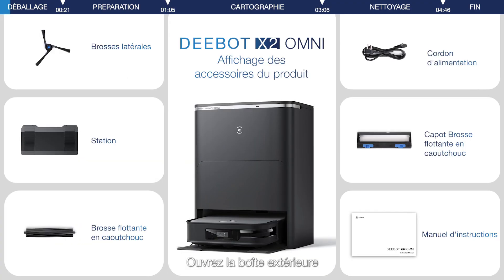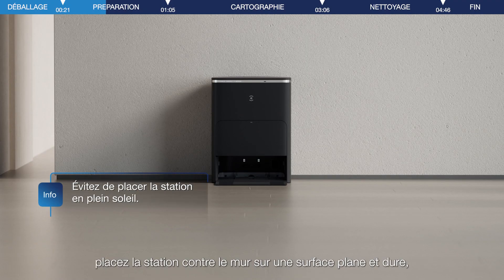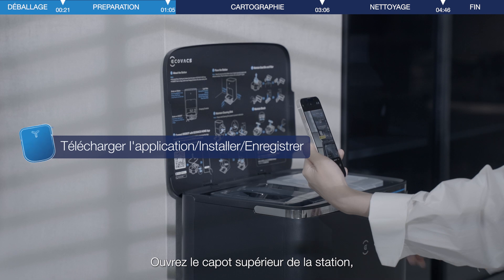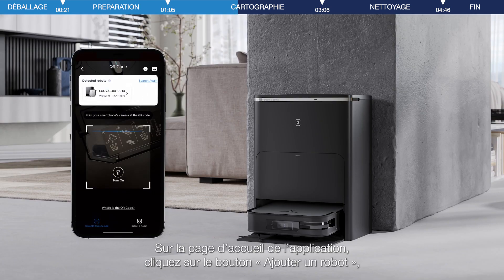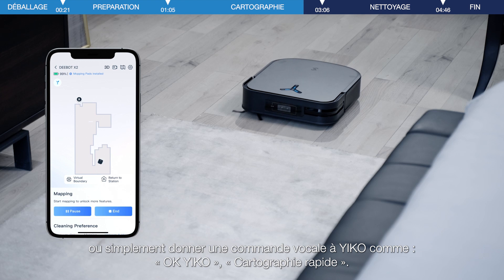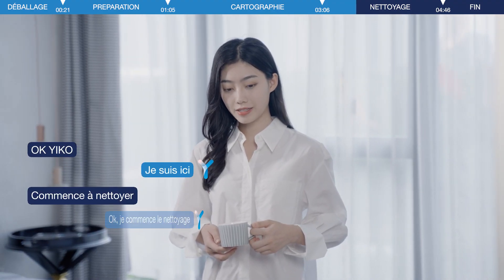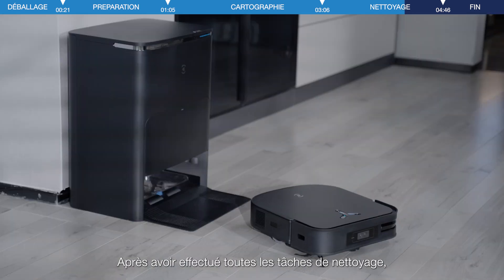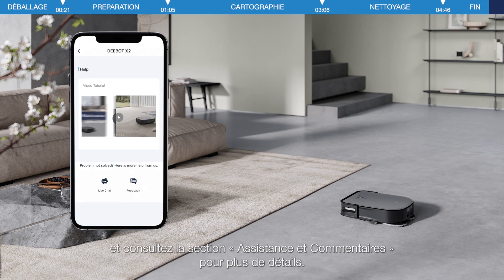DEEBOT X2 OMNI Guide d'utilisation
X2 OMNI chez Amazon

Voici le nouvel ECOVACS, conçu pour nettoyer les recoins et les espaces étroits avec précision. X2
OMNI élimine les angles morts et s‘adapte aux murs et aux coins. Sa forme carrée et élancée lui
permet un nettoyage des espaces étroits. Il adopte une nouvelle conception de la volute du ventilateur, produisant jusqu‘à 8 000Pa de puissance d‘aspiration élevée, augmentant ainsi la puissance de 60 % par rapport à son prédécesseur. Le système de nettoyage humide rotatif OZMO Turbo 2.0 s‘attaque aux taches tenaces et assure un nettoyage en profondeur ; avec le levage automatique des serpillières, les tapis ne sont plus oubliés pendant le nettoyage. Grâce à sa station OMNI automatisée et à son design élancé, le robot peut fonctionner de manière autonome. Grâce à l’IA et à l’apprentissage automatique, X2 OMNI apprend et améliore ainsi ses capacités de navigation.